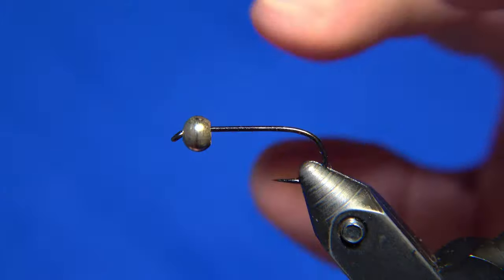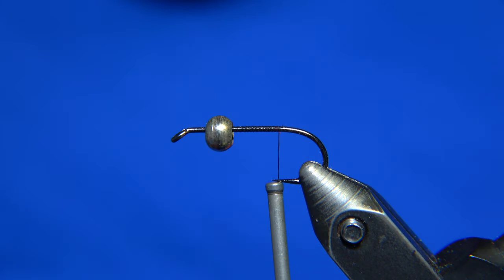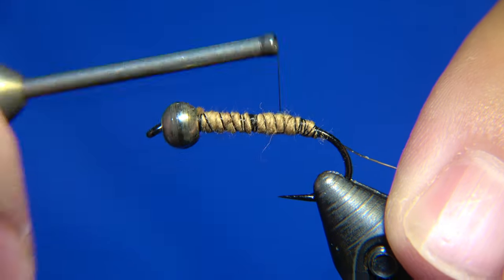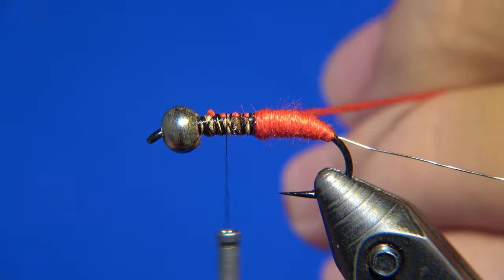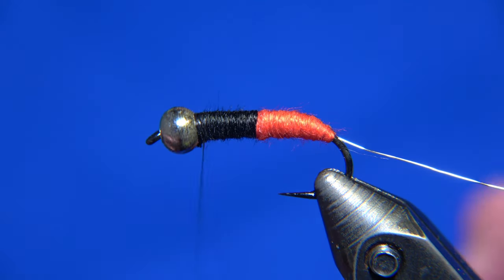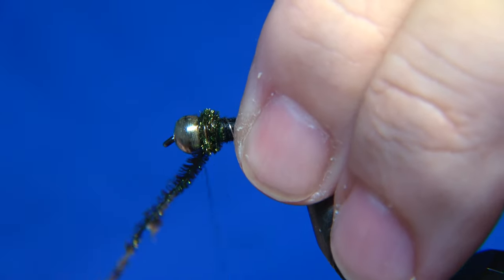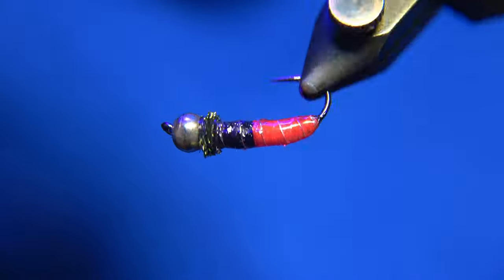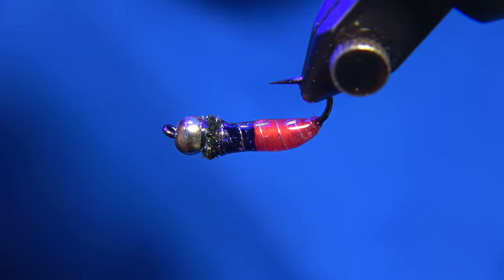Tying a fly called UV Watson's Fancy pupa Fly Tying tutorial | Ívar's Fly Workshop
Dear viewer, now you have the opportunity to say a decent “Thank you” by supporting Ívar and his channel for all the effort, time and work he has put in the channel.

Here we will be tying the fly Watson's Fancy in a large pupa version. But originally Watson's Fancy is a classic wet fly pattern from Scotland by mr. Donald Watson. Tied up as a large pupa this version of the fly has given good results for fishing in Icelandic waters for the Arctic char. Þingvellir national park, Úlfljótsvatn and more lakes are prime spots for the fly, specially in the early season. This is a very simple fly to dress and with or without the UV coating it works just great! I highly recommend it in sizes 10-16.

Pattern

Author: Donald Watson.
Hook: Ahrex FW560 #8
Thread: Semperfli Nano Silk 50D black.
Underbody: Cotton yarn or any type or yarn you have and don't use.
Rib: Semperfli silver wire 0,2mm.
Body: ½ Red DMC yarn, ½ black DMC yarn.
Collar: 2-3 strand peacock hearl.
Bead: 4,2mm brass silver, gold or copper.
Optional: Coating on the body with medium viscosity UV resin.
Head: Black.

-- Lee Wulff

In collaboration with Ahrex hooks, Flyfishingwaters.com and Iceland Fishing Guide

Flugusmiðjan
Ívar’s Fly Workshop